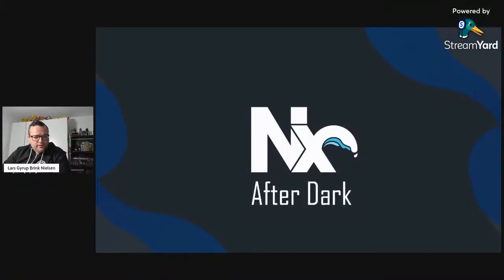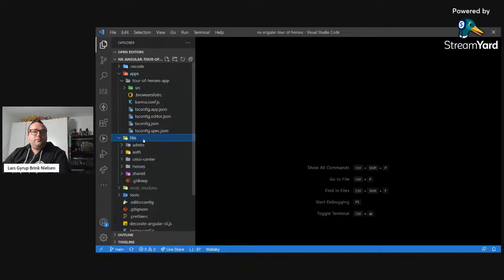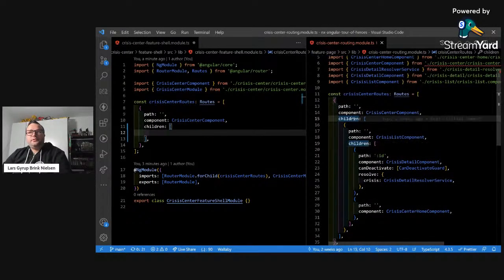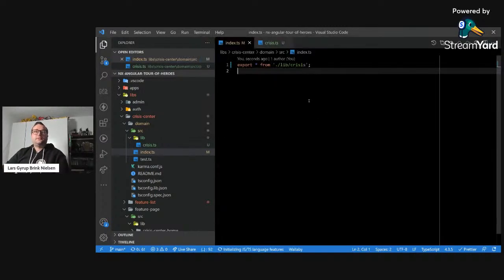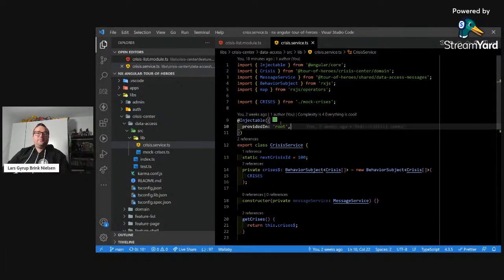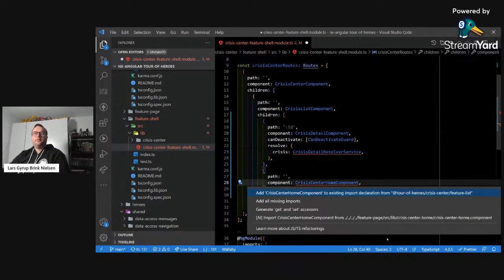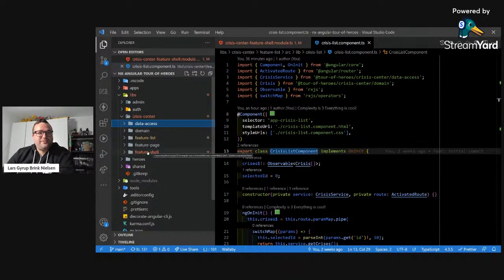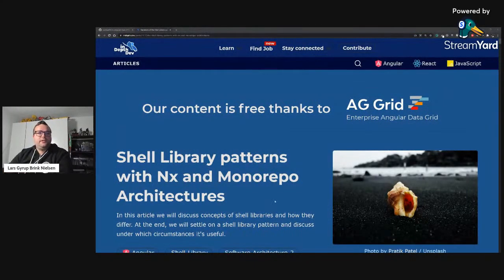Nx After Dark: Extracting a shell library from an Angular feature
Continuing our Angular Tour of Heroes routing tutorial case study, we start by extracting a shell library from an Angular feature library and see where it takes us.